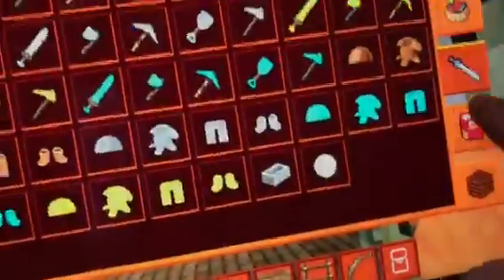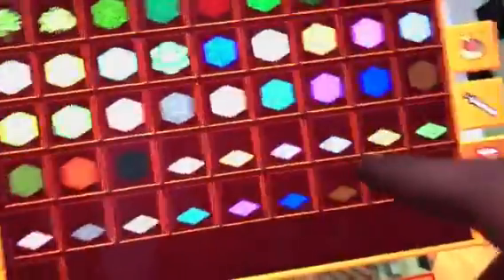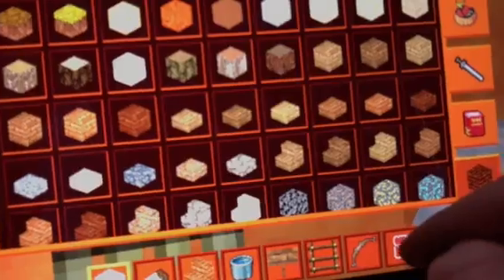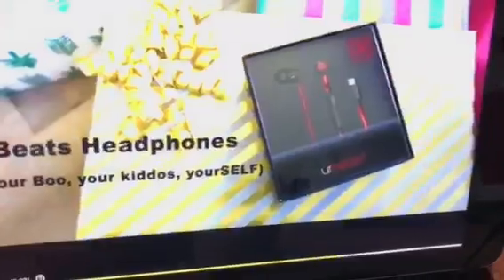Jurassic world in Dino craft finishing the coast guard camp room